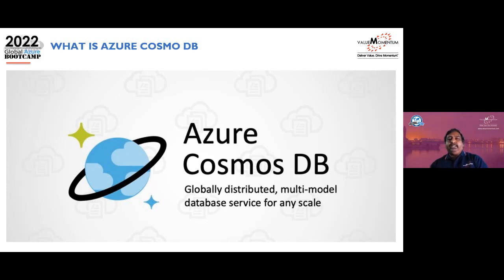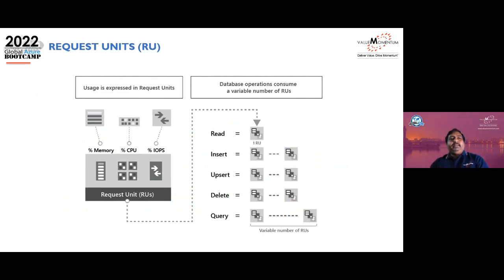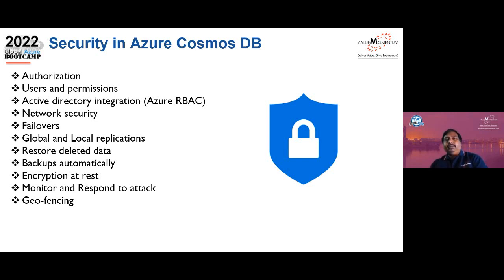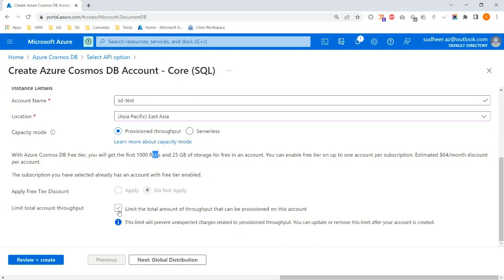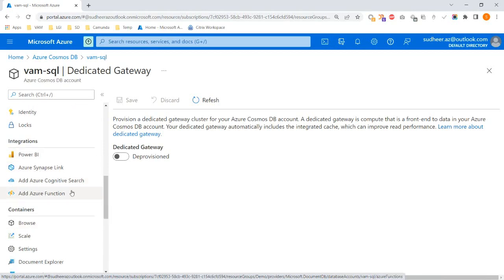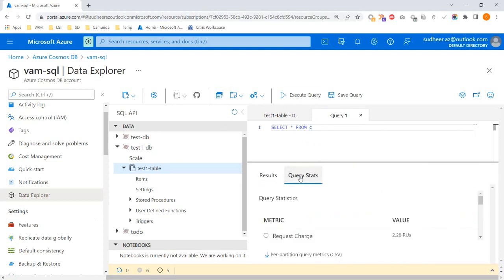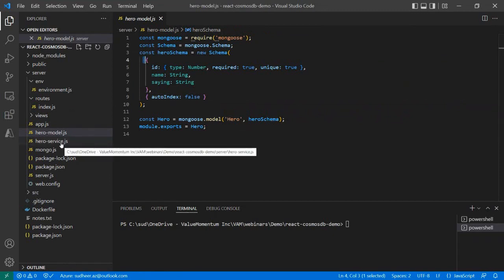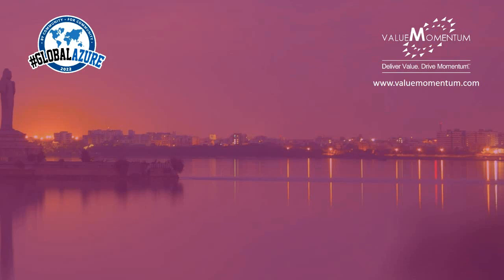Global Azure 2022 by ValueMomentum - Azure Cosmos DB - NoSQL Database by Sudheer Dachapalli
Azure Cosmos DB is Microsoft’s proprietary globally-distributed, multi-model database service for managing data at planet-scale launched in May 2017. It is schema-agnostic, horizontally scalable and generally classified as a NoSQL database.